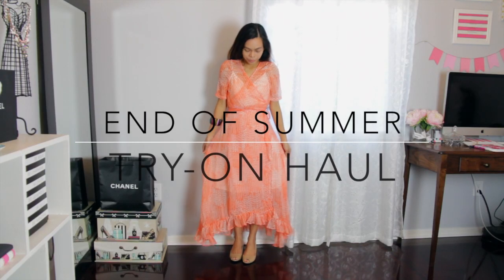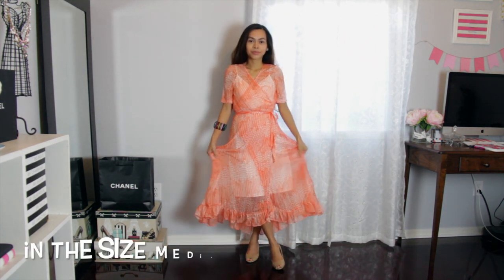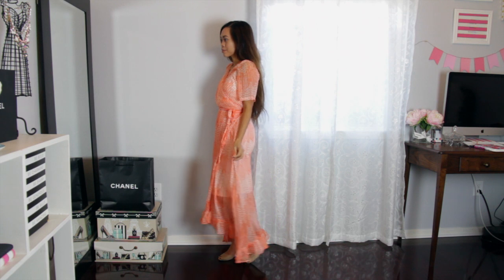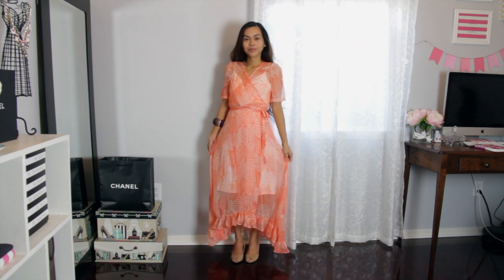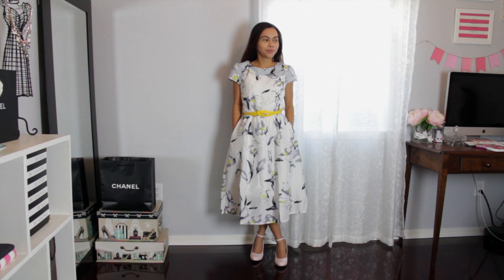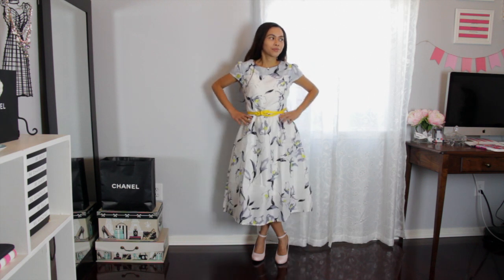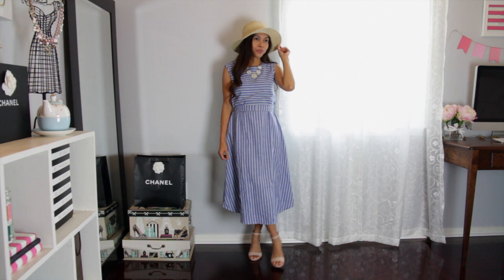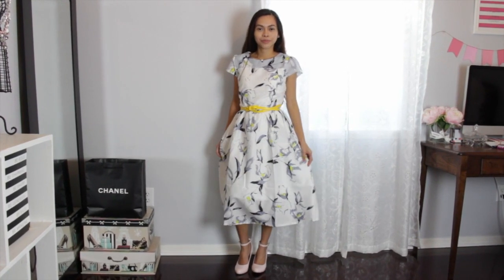ERICDRESS TRY-ON HAUL and REVIEW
Shoes (SIMILAR)

Outfit 3

My camera
Sony Compact Interchangeable Lens
Studio light t
Dress Form

Start earning Cash Back when you shop thru Ebates click here to sign up for FREE